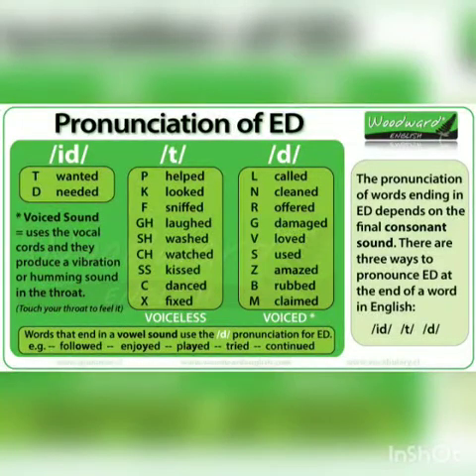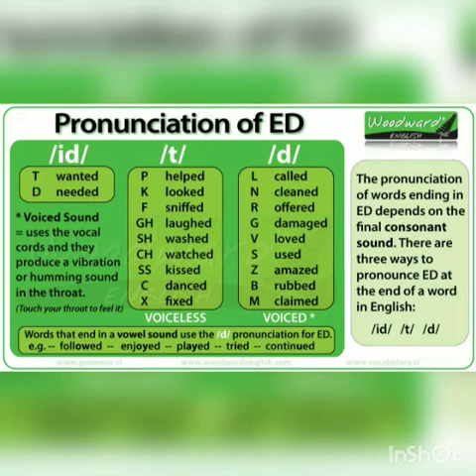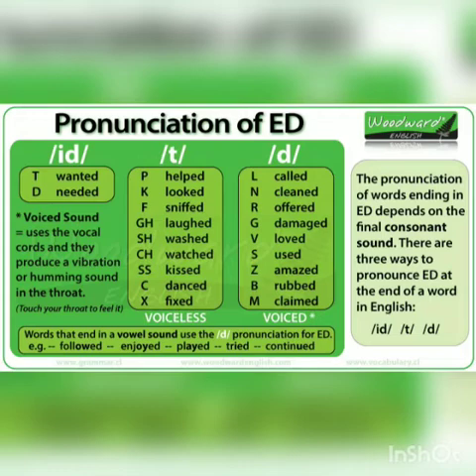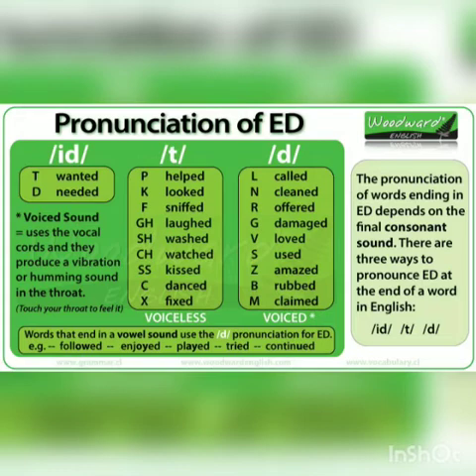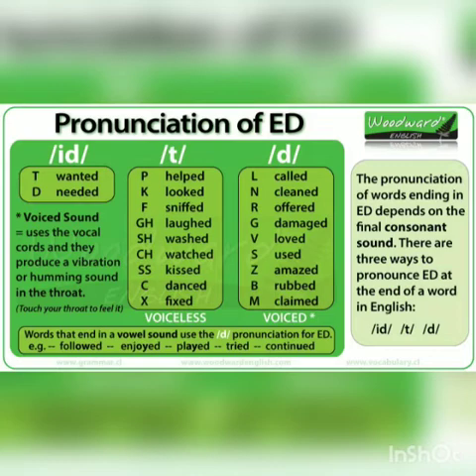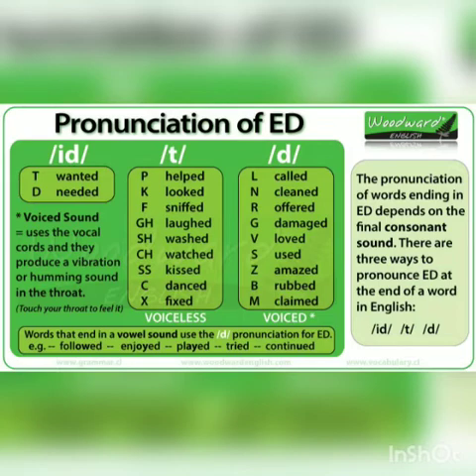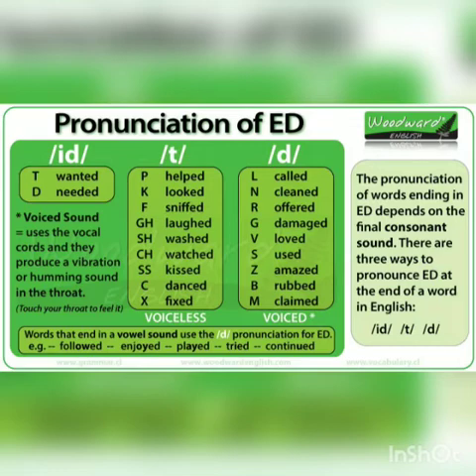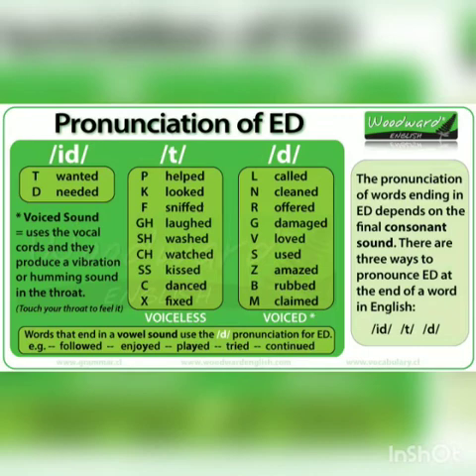Grade 5 - English - Phonics Part 2 - Mr\Abdullah Ibrahim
(The final - ed - sound in English(
Grade 5 - American Division